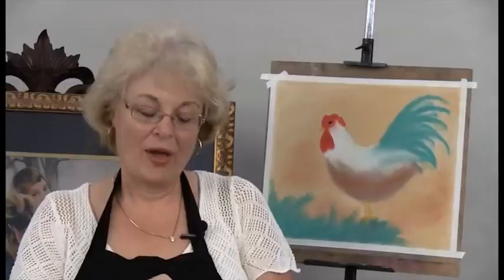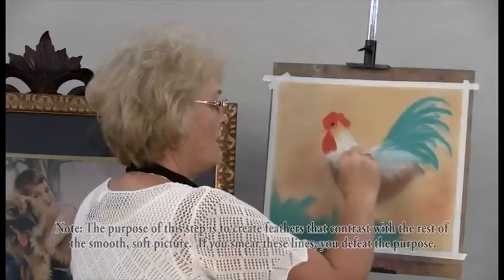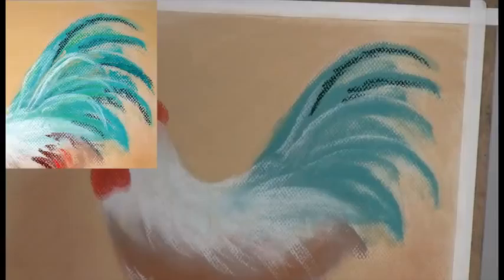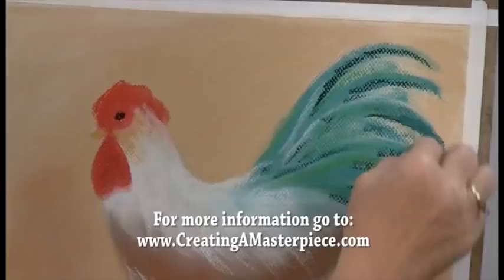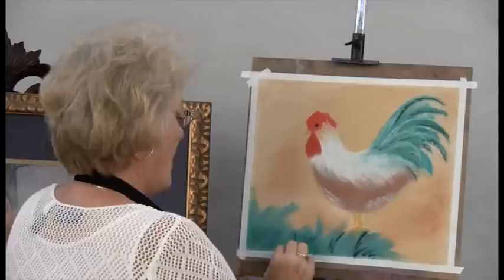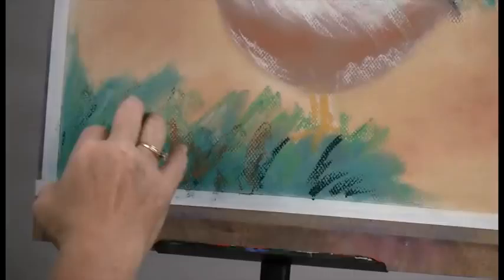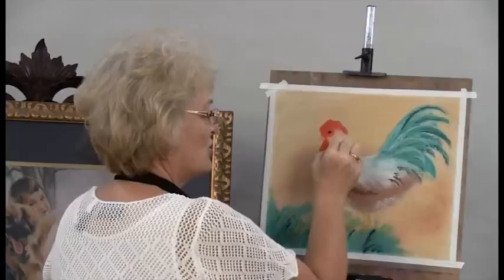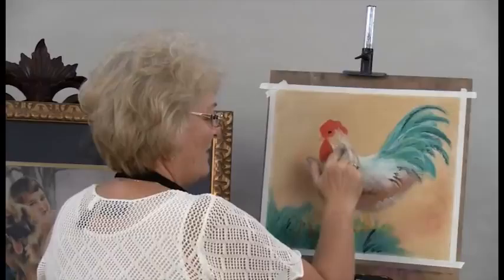Lessons in Soft Pastel: Country Rooster Sample Video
If you would like to learn how to create fine art at home, please visit our

Internationally recognized for its unique blend of step by step teaching and masterpiece level results, Creating a Masterpiece includes over 35 masterpiece level projects in over 18 different media.This sample is taken from the Country Rooster. It is an online course from the Creating a Masterpiece online fine art program. The media being taught in this course is soft pastel. Soft pastel is a wonderful medium to start learning fine art with because it is forgiving, colorful and lots of fun!